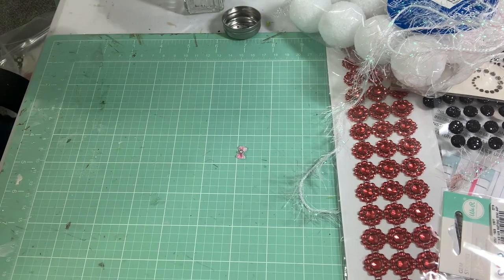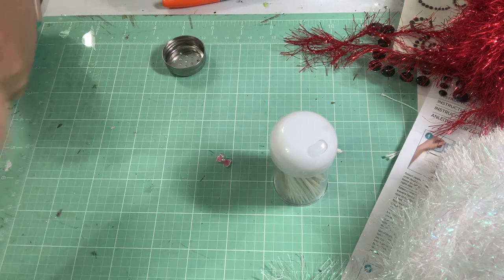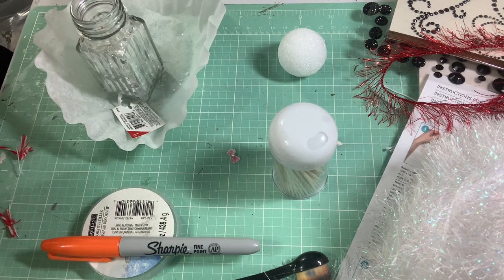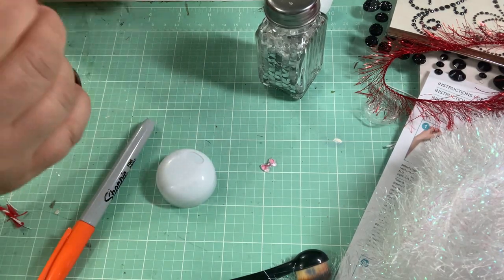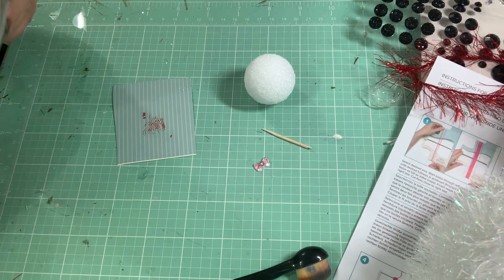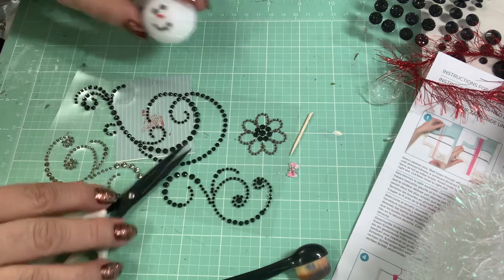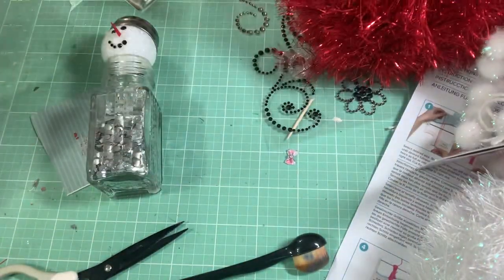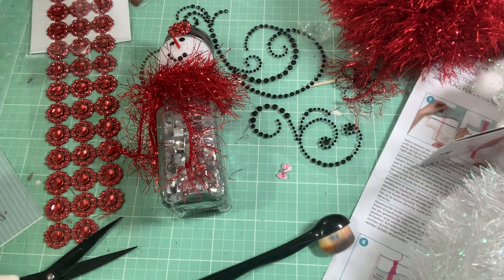cute salt shaker snowman tutorial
would love to see what you come up with on your snow people :)